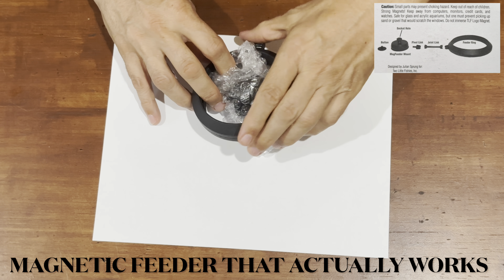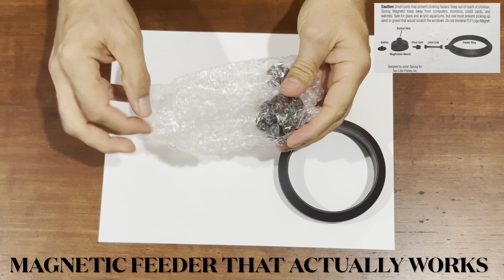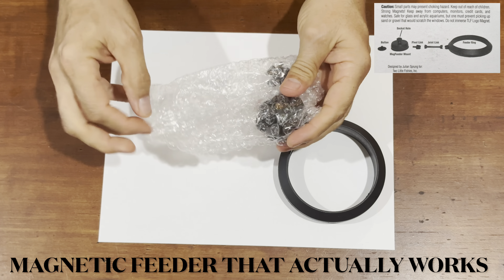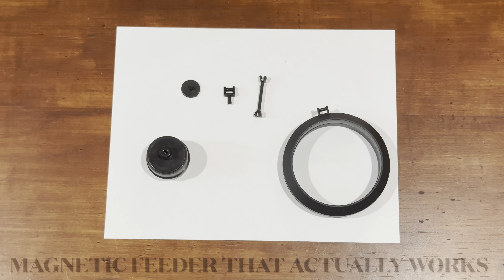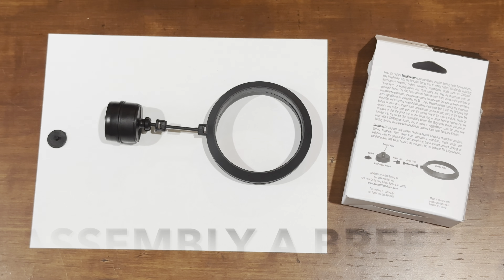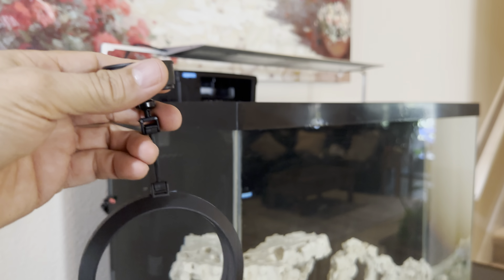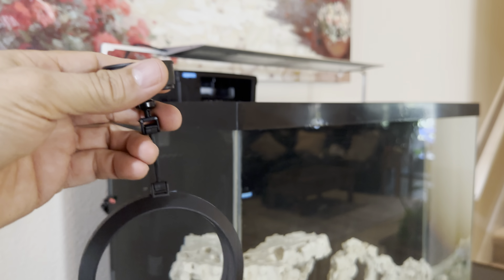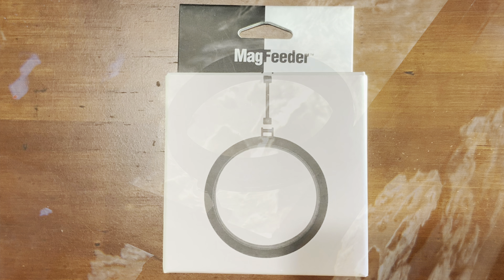Two Little Fishes Magnetic Feeding Ring Unboxing & Setup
Down and dirty guide unboxing and setup of a Two Little Fishes MagFeeder to be utilized in a budget reef build.

This content was created and edited with an iPhone 14 PRO and iMovie.

This is a highly recommended magnetic feeder ring for your own aquarium DIY projects.